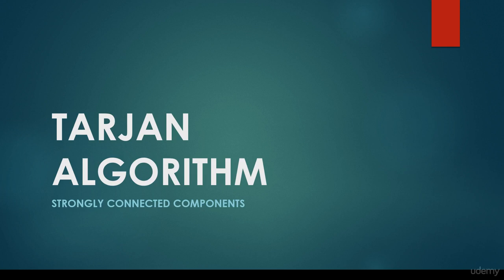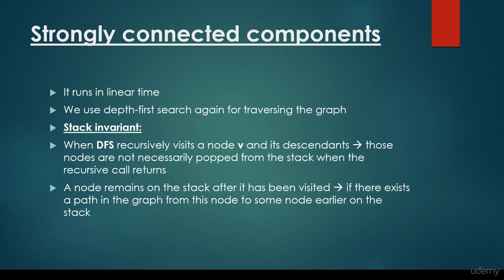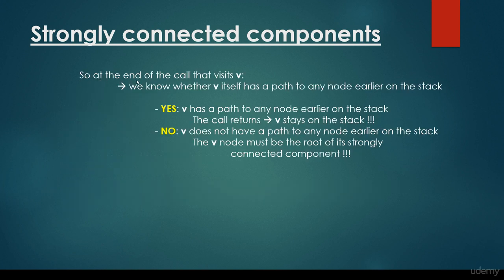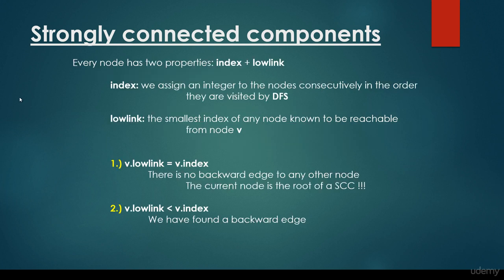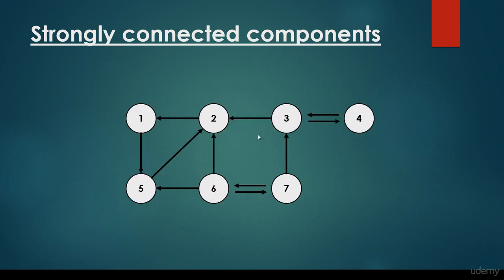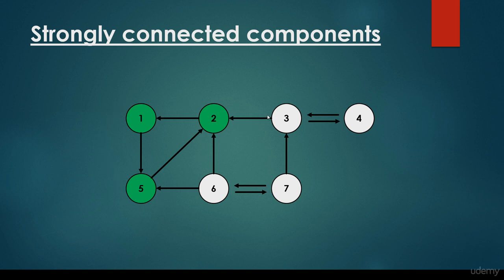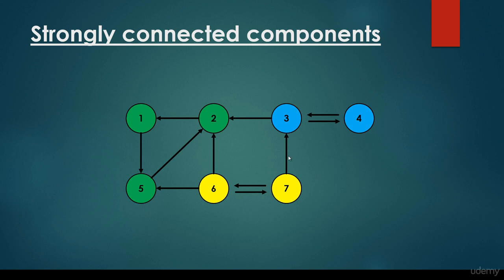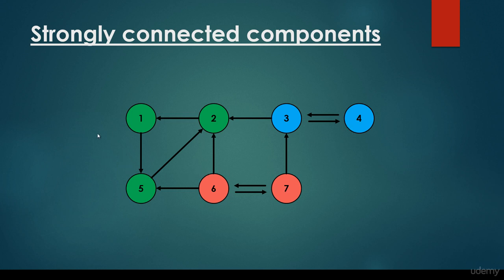050 Tarjan algorithm introduction | Computer Monk 🔴